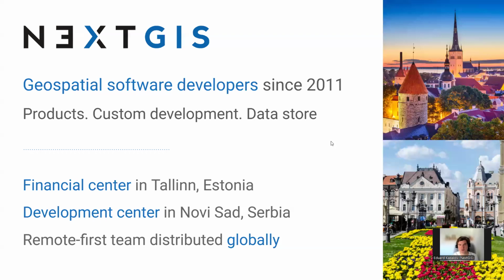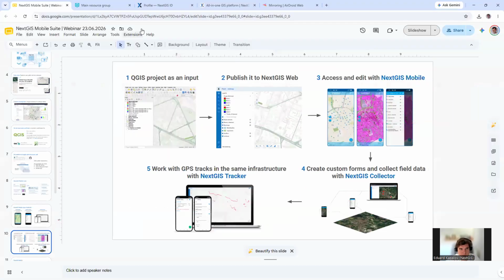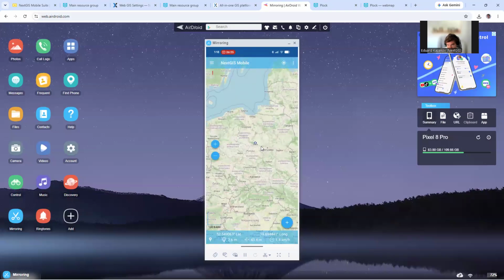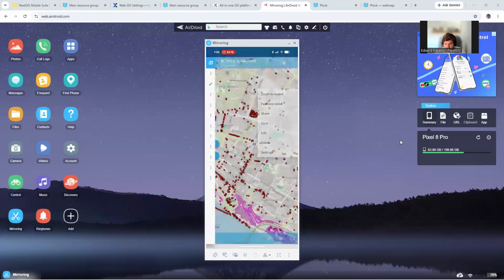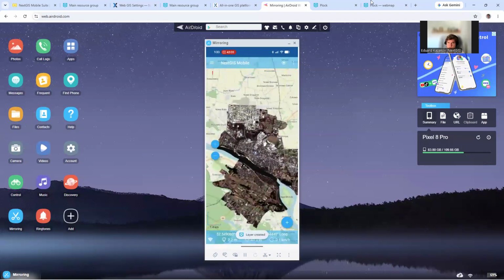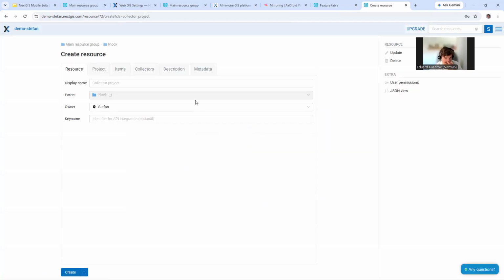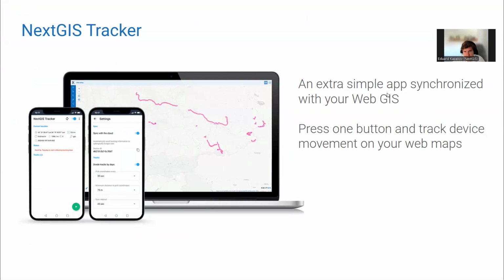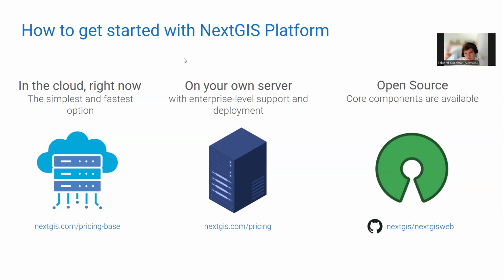NextGIS Mobile Suite: Mapping, Data Collection, and Real-Time Tracking | NextGIS Webinar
Field data collection and mobile workforce management are essential components of modern GIS infrastructure. In this webinar, we explored the NextGIS mobile ecosystem and demonstrated how organisations can collect, edit, monitor, and synchronize geospatial data directly from the field.

We covered three applications:

- NextGIS Mobile, a flexible mobile GIS for viewing, editing, and managing spatial data on Android devices.
- NextGIS Collector, a streamlined solution for structured field data collection and surveys.
- NextGIS Tracker, a tool for real-time location tracking.

Through practical demonstrations, you’ll learn how these applications integrate with the NextGIS platform, support offline workflows, synchronize field updates, and help teams maintain accurate and up-to-date spatial information.

⌚ TIMESTAMPS
0:00 Intro
07:42 Publish input QGIS project to the Web
14:02 Work with NextGIS Mobile
34:40 Build a data collection form
40:00 Create a NextGIS Collector project
43:10 NextGIS Collector application
48:02 NextGIS Tracker
55:31 Deployment options